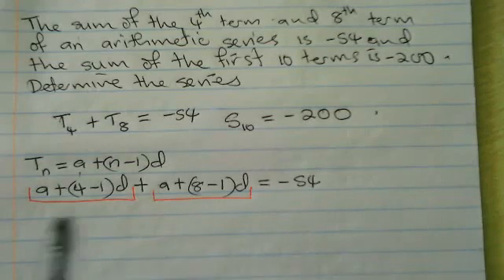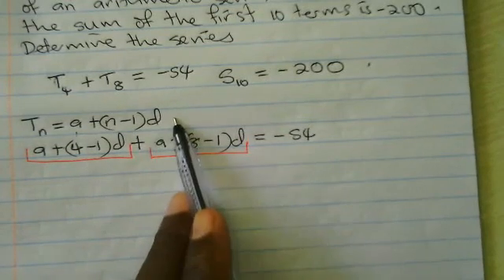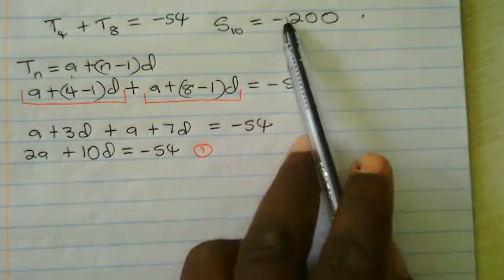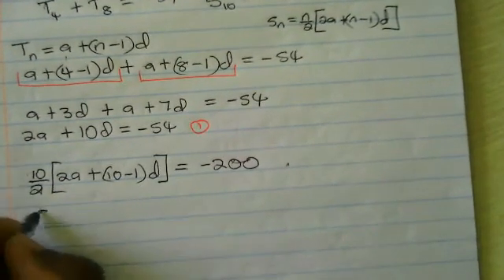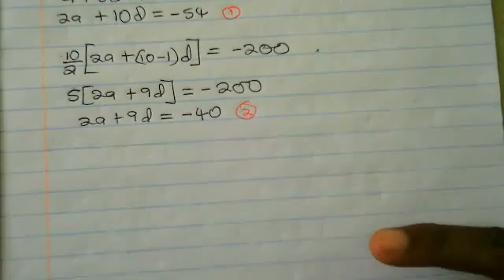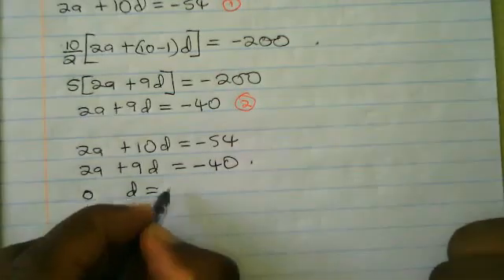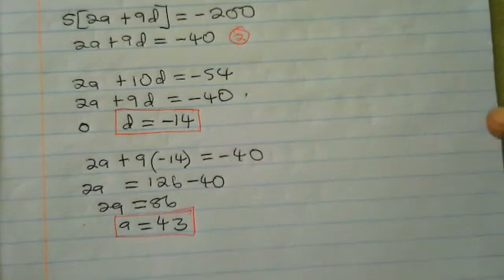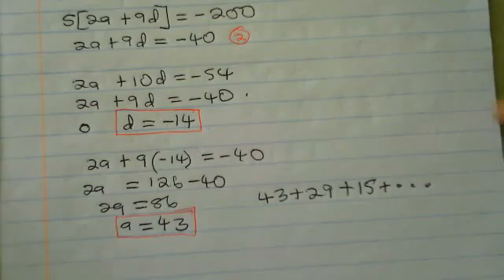Grade 12 Series| Using simultaneous equations in Arithmetic Series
In this video, we show how to use simultaneous equations to solve problems in Arithmetic series